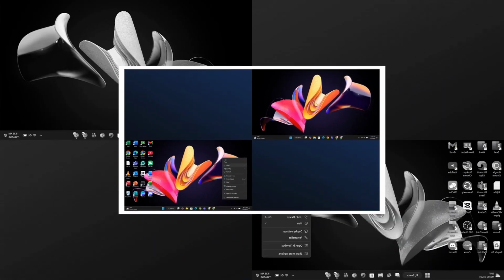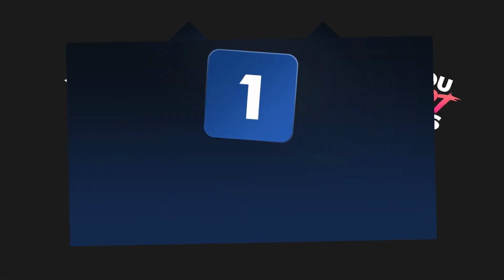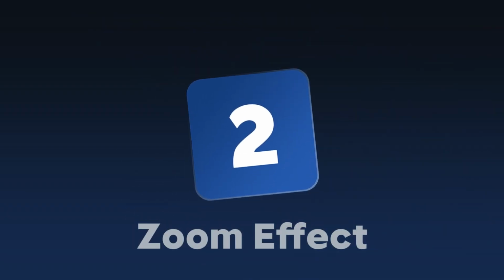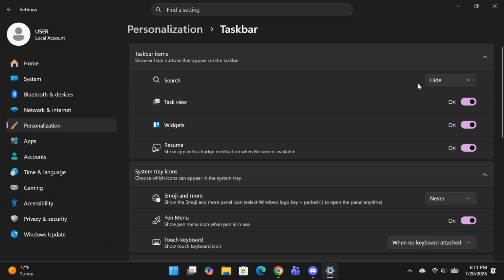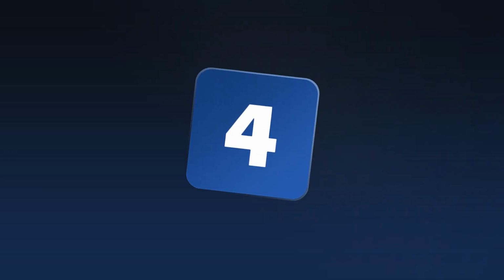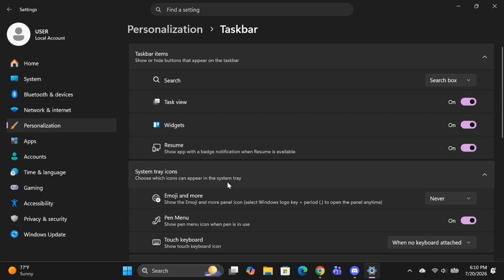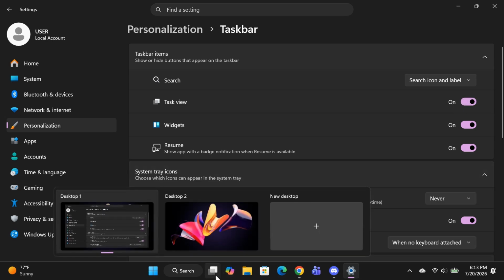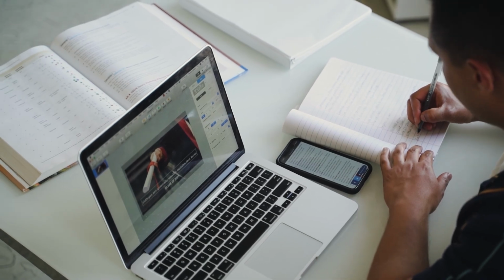6 Simple Upgrades That Make Your Screen Recordings Look Professional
Ever wondered why some screen recordings instantly feel clean, professional, and easy to follow?

It's not about expensive software or complicated editing.

In this video, I'll show you **6 simple upgrades** that can completely improve the way your screen recordings look. From subtle zooms and callouts to better cursor movement and lower thirds, these small changes make a huge difference in how viewers experience your tutorials.

[Timestamps]
0:00 - Intro
0:33 - Clean Desktop
0:55 - Zoom Effect
1:25 - Callouts Effect
1:52 - Lower Thirds
2:19 - Cursor Movement
2:49 - Complete Workflow
3:10 - Outro

Whether you're creating YouTube tutorials, online courses, software demos, or educational videos, these techniques will help your content feel more polished and much easier to follow.